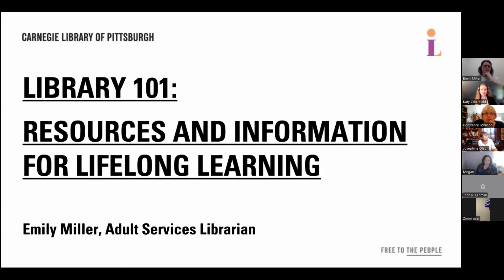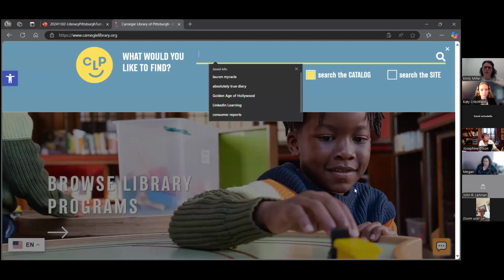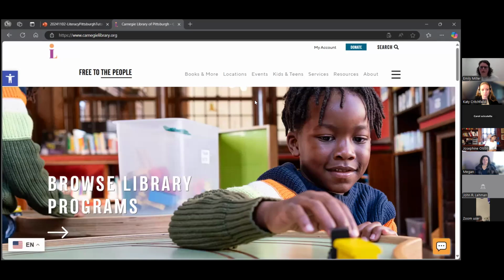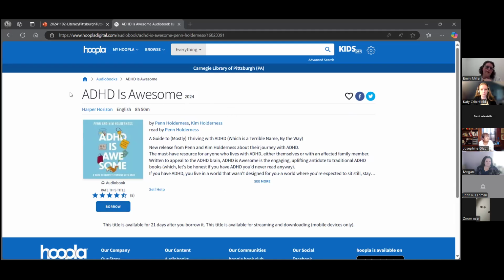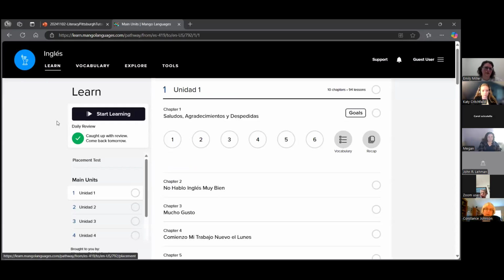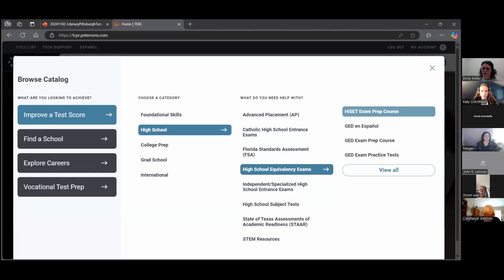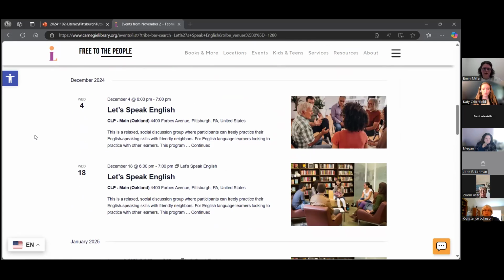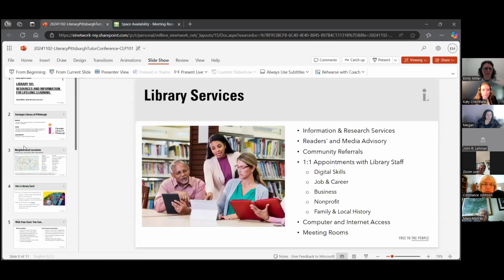Library 101: Resources and Information for Lifelong Learning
Emily Miller, Carnegie Library of Pittsburgh

What does the library have to offer? Find out how to sign up for a library card online, and how to access virtual or in-person services and programs, as well as digital resources like Libby and Hoopla. Take a deeper dive into how to access specific resources on the Carnegie Library of Pittsburgh website that will help you to support learners.